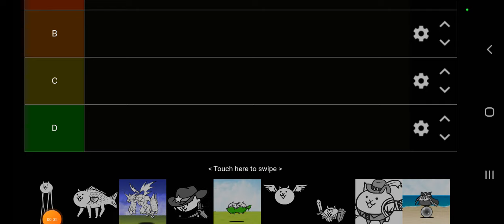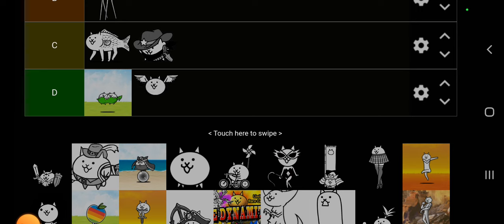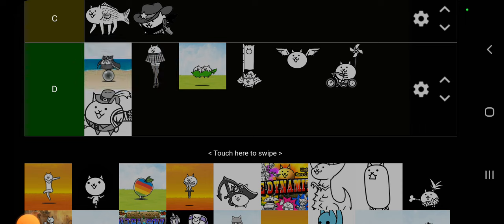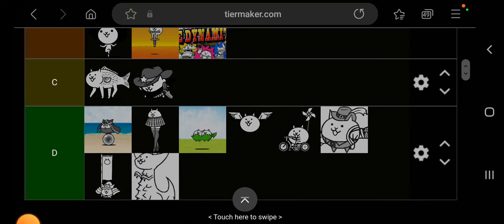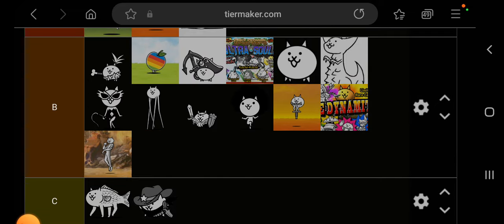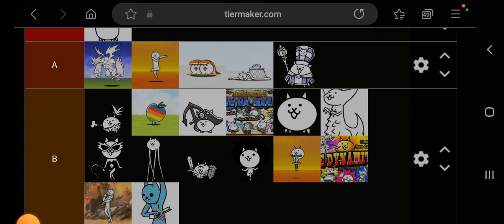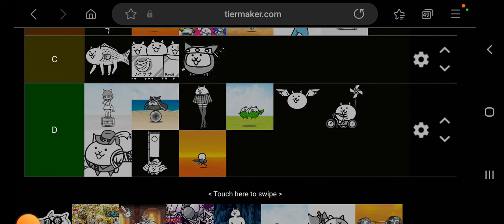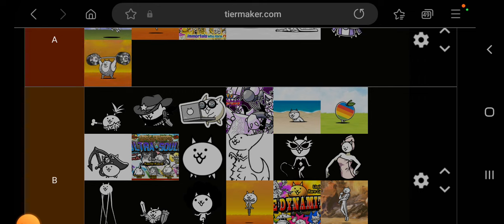Starter/Beginner Cats Tier List - The Battle Cats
Since many featured units are prevalent throughout the game, this video is for all players!

What are your thoughts? Comment them below! 👇

Have a video idea? Suggest it! It may become a future video!